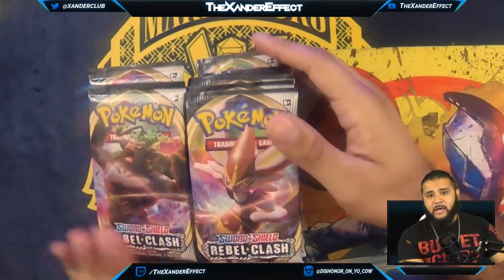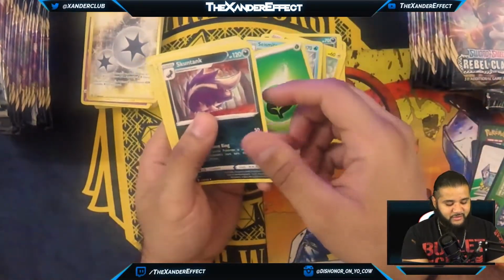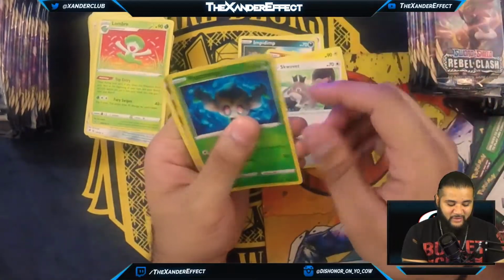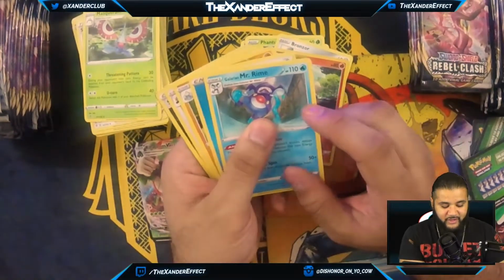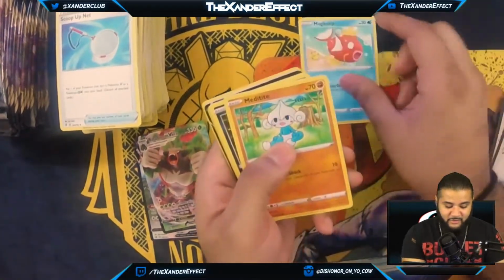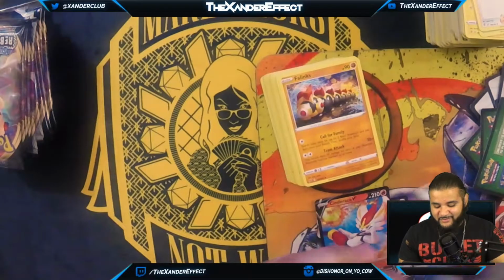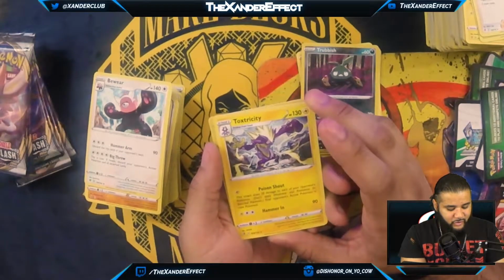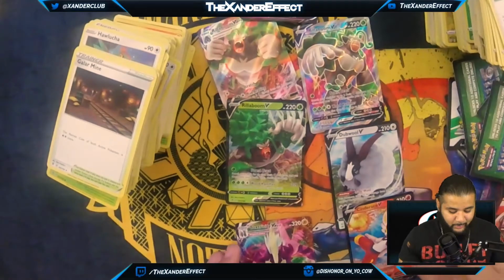"More Pokemon Booster Packs!" | POKEMON REBEL CLASH BOOSTER BOX UNBOXING [LANGUAGE WARNING]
What Pokemon mysteries can I unlock by unboxing an entire POKEMON REBEL CLASH BOOSTER BOX? That's 36 Pokemon Booster Packs so that’s 360 Pokemon cards to discover! Come check it out!

Support us!